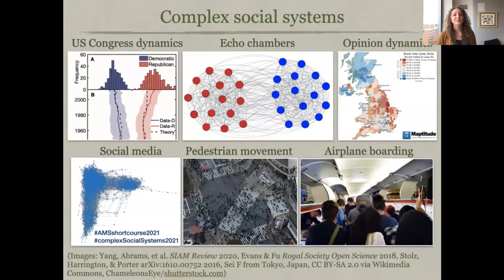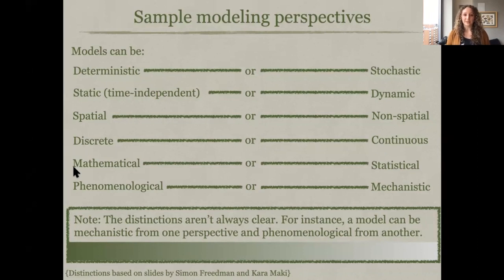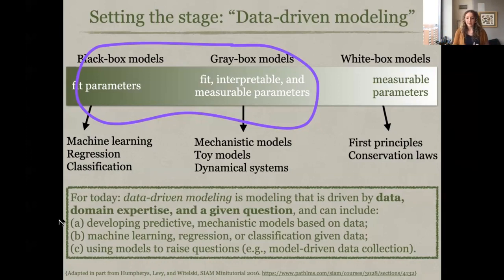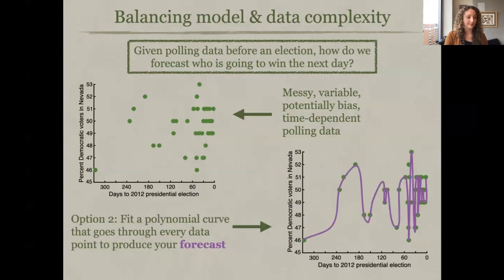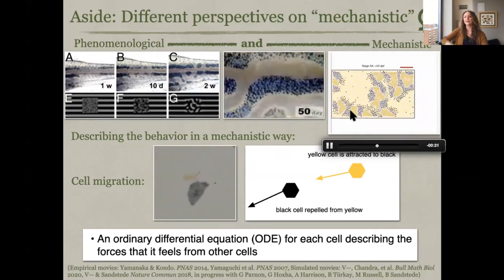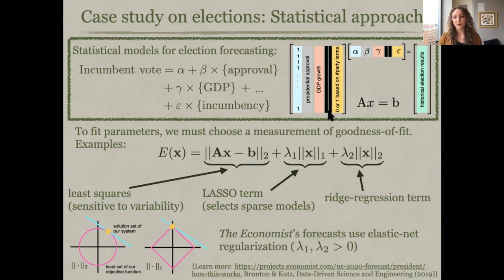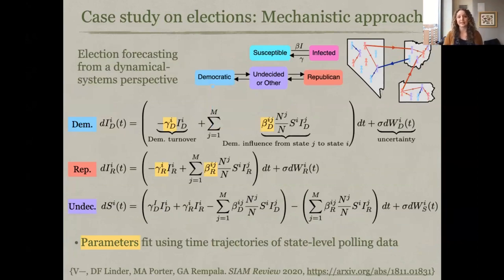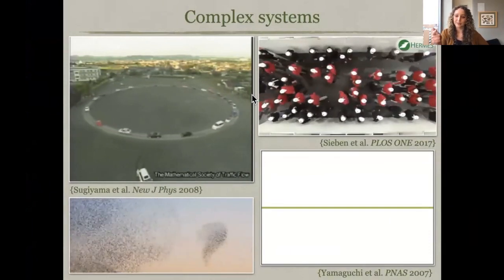Alexandria Volkening: Data-Driven Modeling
Recording of Alexandria Volkening's tutorial "Data-Driven Modeling" from the 2021 AMS Short Course on Mathematical and Computational Method for Complex Social Systems (organized by HZ Brooks, M Feng, MA Porter, and A Volkening). This was the first lecture on day 1 of the short course.